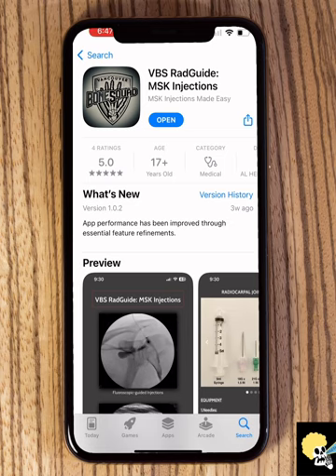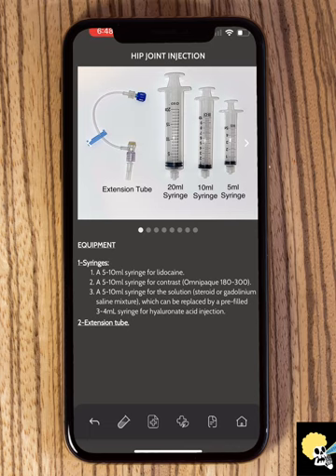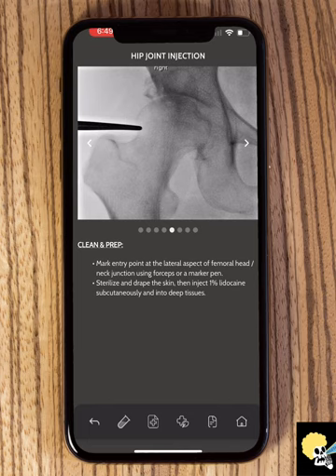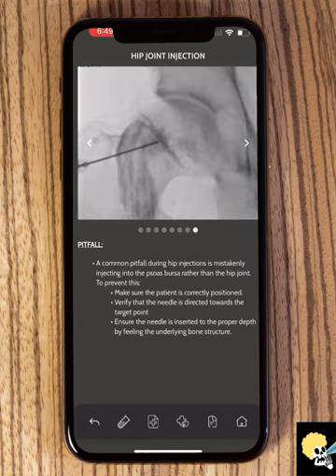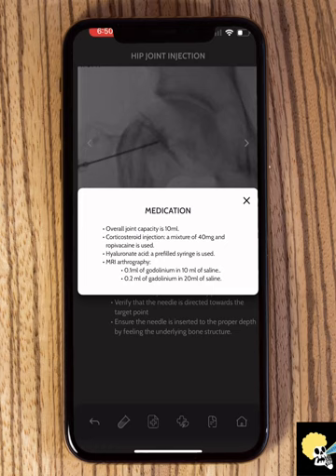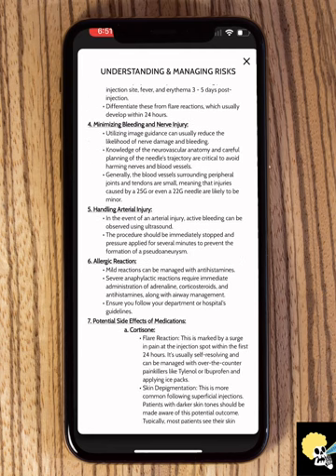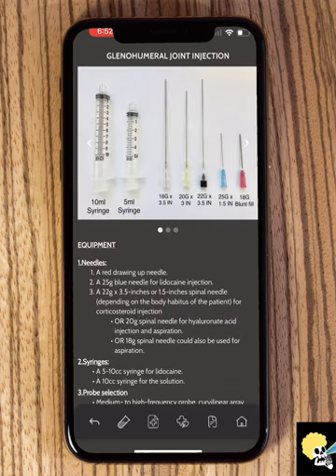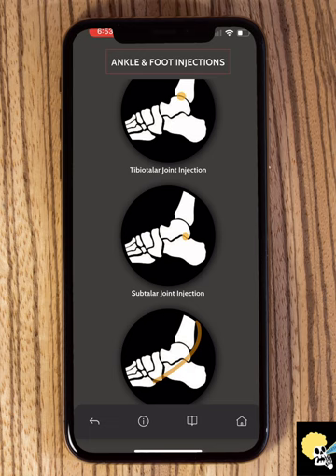Review of the VPS (Vancouver Bone Squad) Image Guided MSK Injections Phone App.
Great phone app for radiology residents or anybody doing image guided MSK injections.